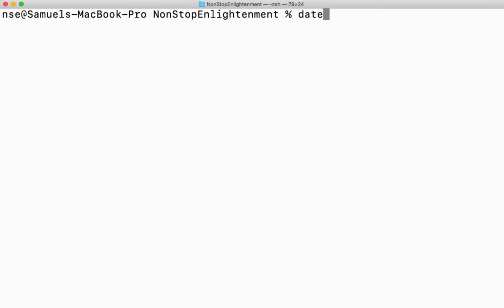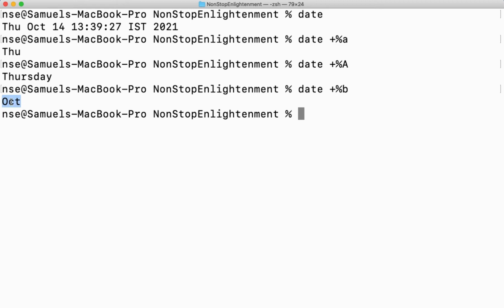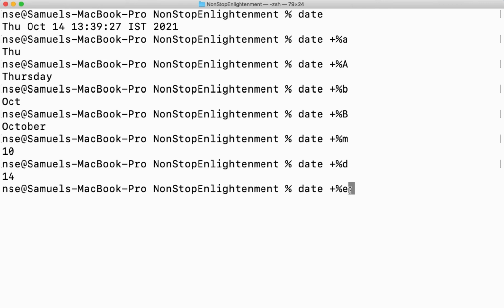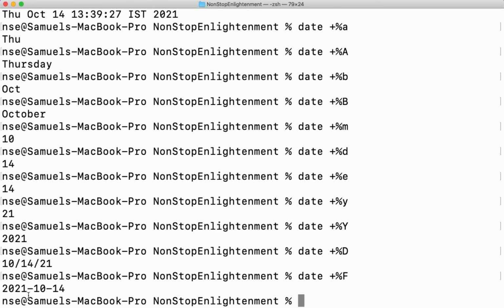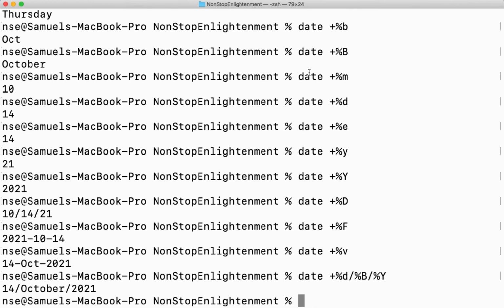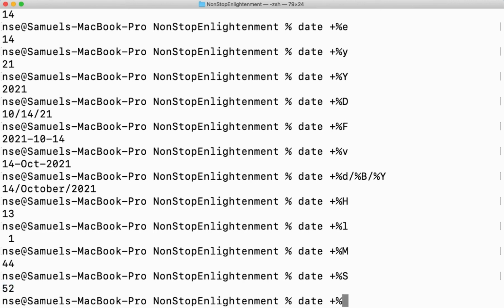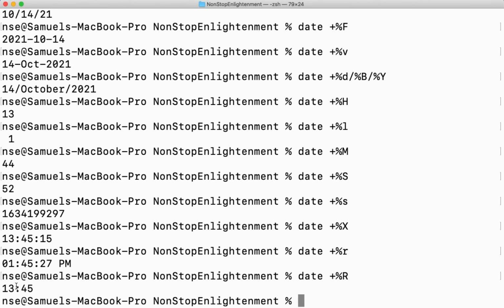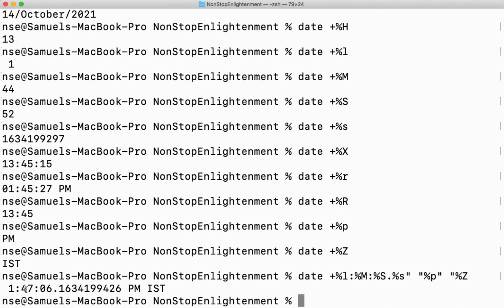#13 | Finding Date and Time | Linux/Unix Commands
In this video we will learn how to fetch the date and time using date command